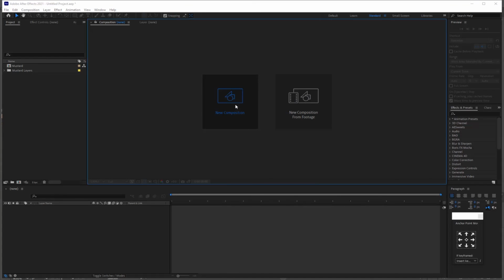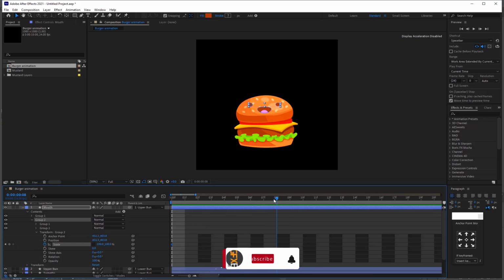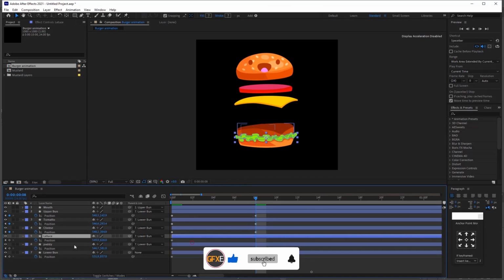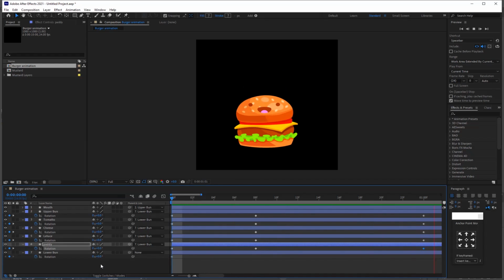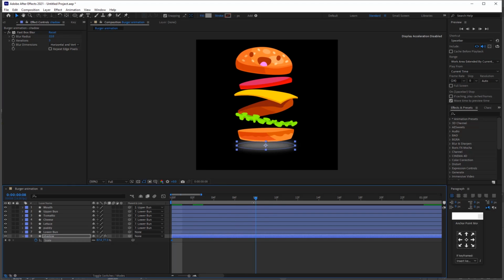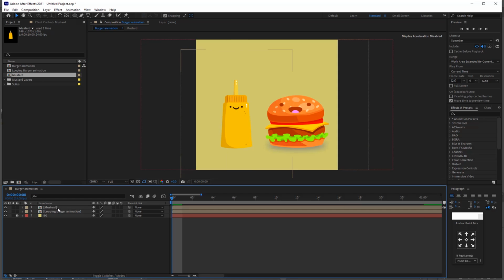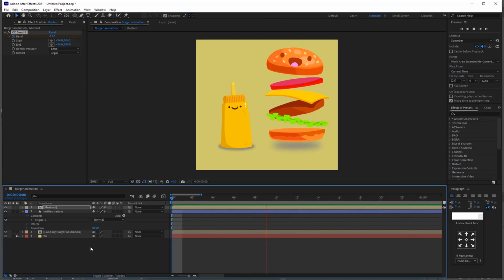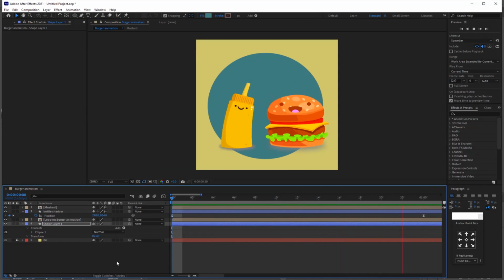How to create Basic Looping animation in after effects- after effects tutorial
In this video, we will learn how to create basic looping animation in after effects. We will learn how to import files from illustrator to after effects with the help of over lord plugin. and make looping animation.
this channel is about the aftereffects video and tutorial where you can learn basic to advanced techniques inside of aftereffects.

gfxeffects
@Dope Motions
@Video Copilot
@Mt. Mograph
@Ben Marriott
@Move Shapes
@FLIMLION VisualFX
@Easy After Effects
@After Effects Tutorials w/ Mikey
@Avnish Parker
@Motion Rex
@Motion Nations
@Manuel does Motion
@School of Motion
@7 Minute AE Tutorials
@Effect For You
@Fattu Tutorials
@Creative Dojo